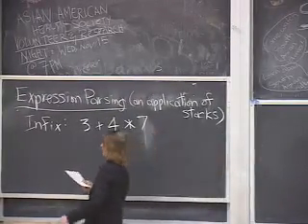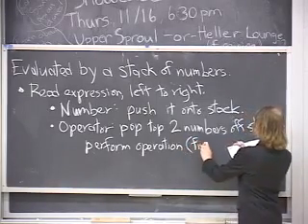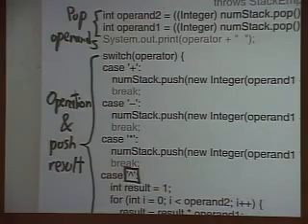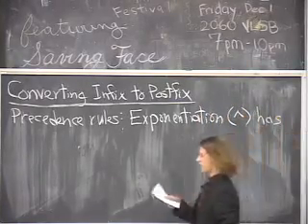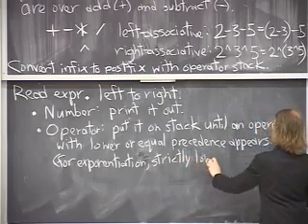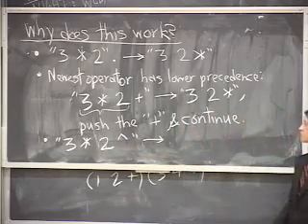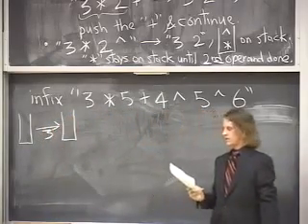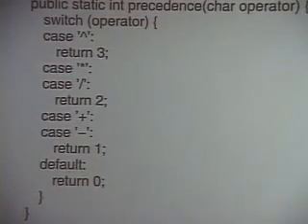Lecture 37 Expression Parsing